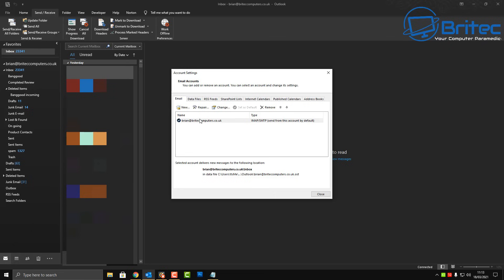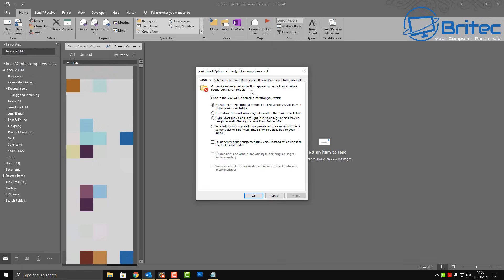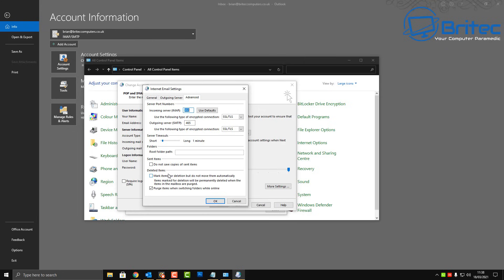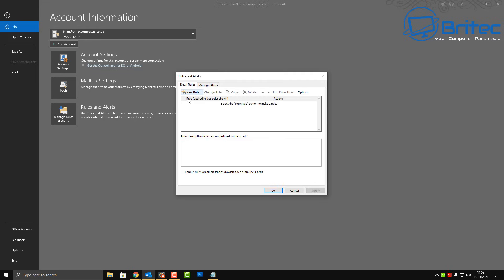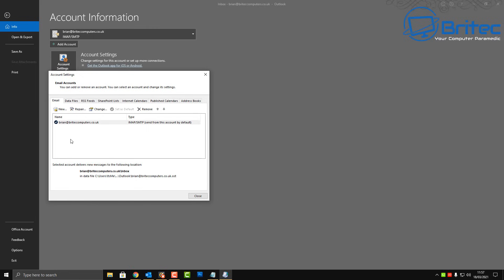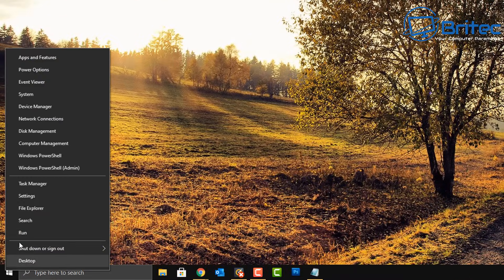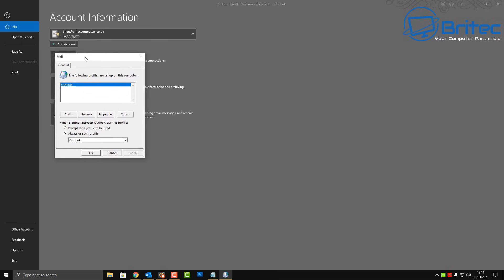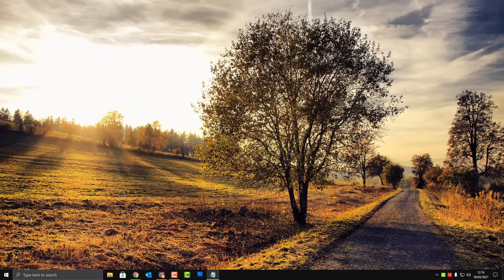Fix Outlook Not Sending or Receiving Emails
There are many reasons for you not being able to send or receive emails in outlook and i will show you how to try and fix and resolve the outlook problem.

1. wrong username and password information.
2. junk mail filter setting
3. check email server settings
4. check firewall settings
5. remove old profiles and old accounts
6. create not email profile
7. clear outlook cache
8. corrupted email profile
9. bad email rule
10. outlook is set to work offline
11. no internet connection

%localappdata%\Microsoft\Outlook

Change or update email account settings in Outlook for Windows